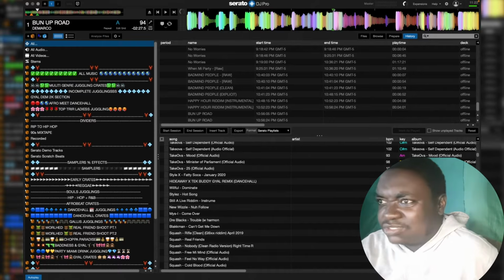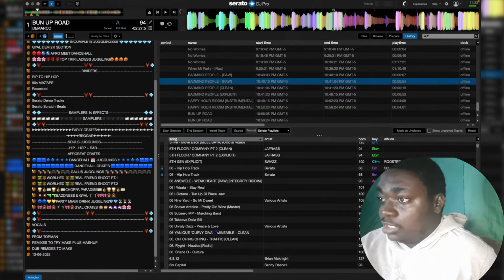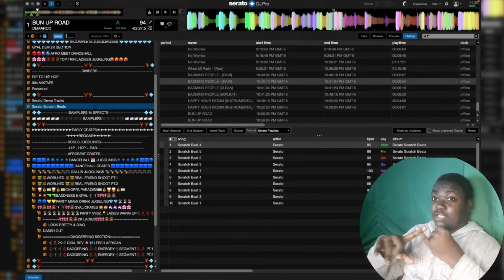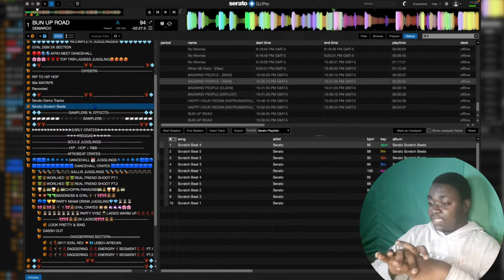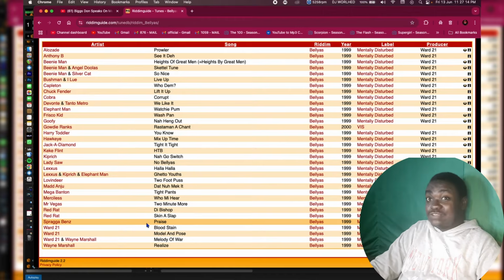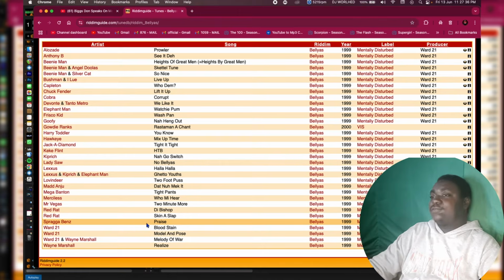HOW TO MAKE PLAYLIST, CRATES & JUGGLING FASTER IN SERATO DJ PRO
NEW INSTAGRAM

Platforms am on just one link get you to all of them